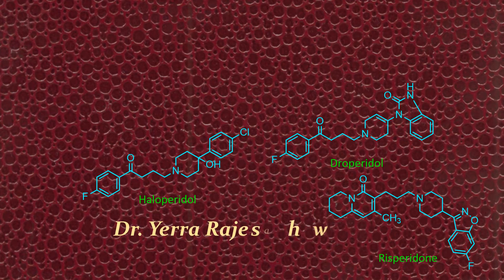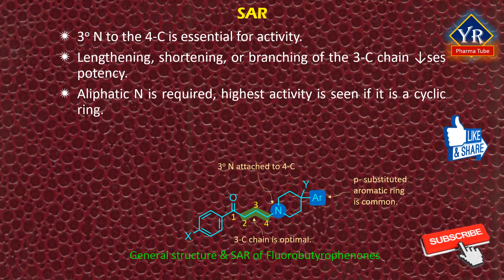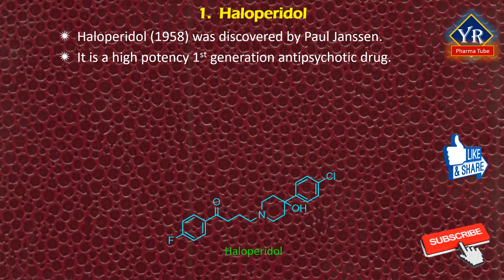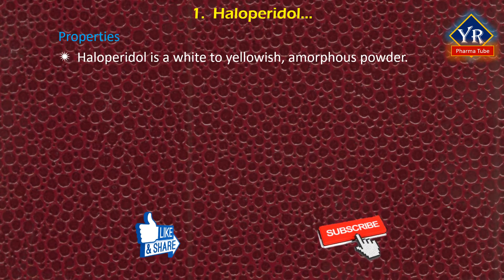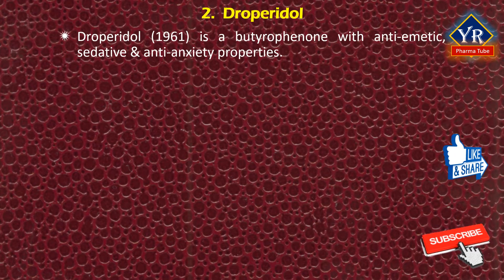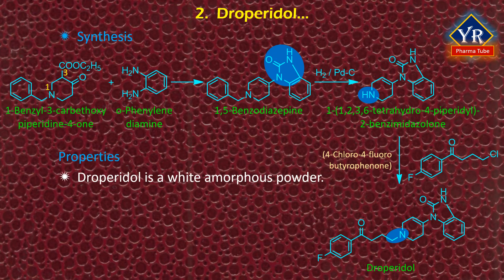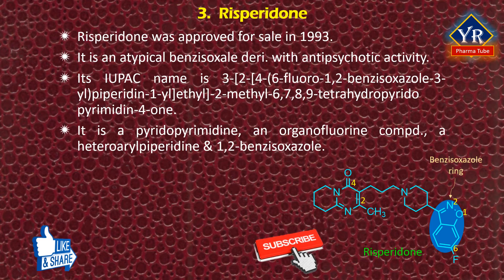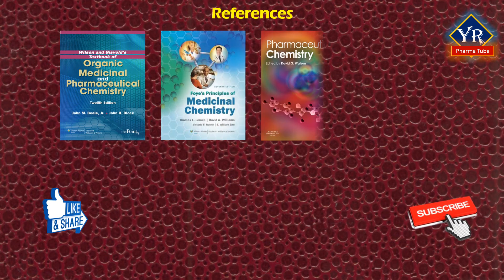Antipsychotics - Fluorobutyrophenones: Haloperidol, Droperidol & Disperidone | Antipsychotic agents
Also watch,
DRUGS ACTING ON CENTRAL NERVOUS SYSTEM
ANTIPSYCHOTICS

Drug metabolism - Phase-I Oxidation reactions - Oxidations at Benzylic, Allylic carbon atoms, Oxidation at carbon atom alpha to the carbonyl and imine